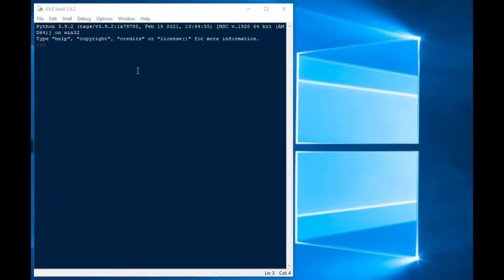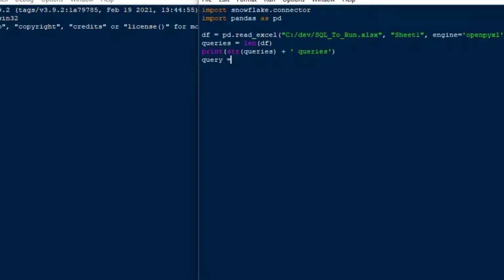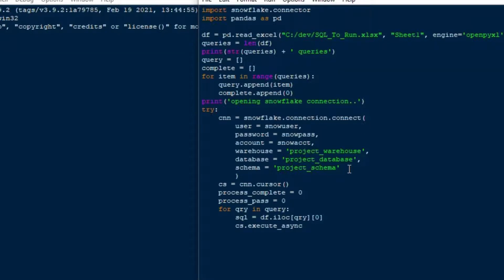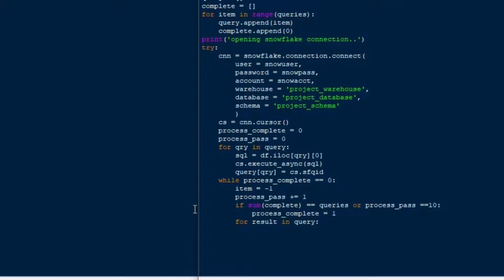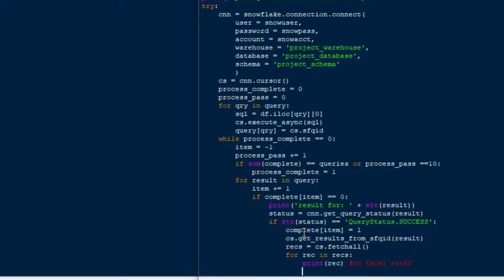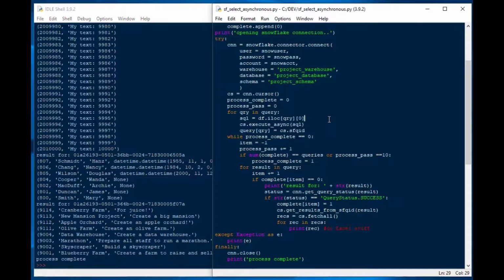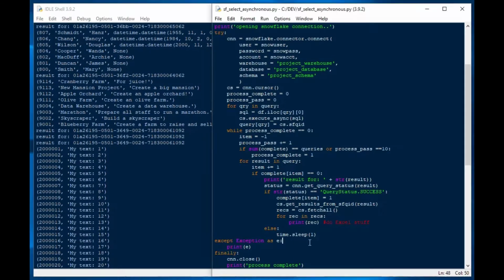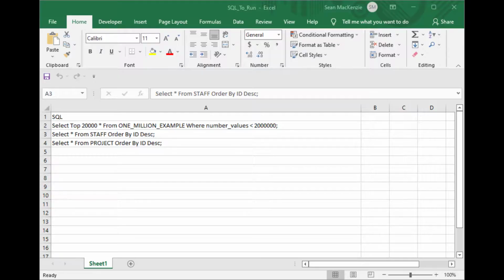Python on Snowflake - How to Perform Concurrent Select Queries Using execute_async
In this episode, we take a look at how to kick off a bunch of queries concurrently, using execute_async. Taking a series of SQL queries from an Excel spreadsheet, we'll kick them off, find the query id numbers for each, then grab each of the query results as they become available, making a more efficient use of parallelism, bandwidth, and time. Join me as we look at concurrent execution of Select queries on Snowflake using Python.

Python on Snowflake - How to use execute_async to kick off one/more queries - No stopping the code!